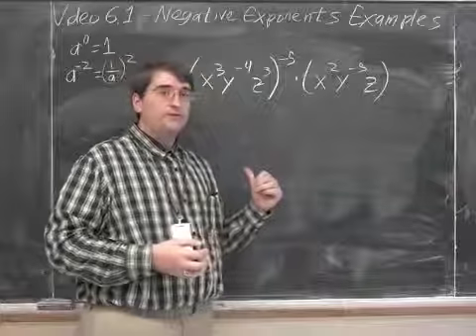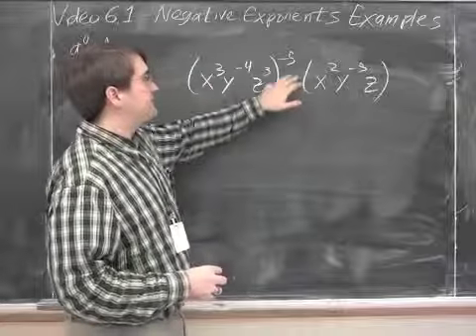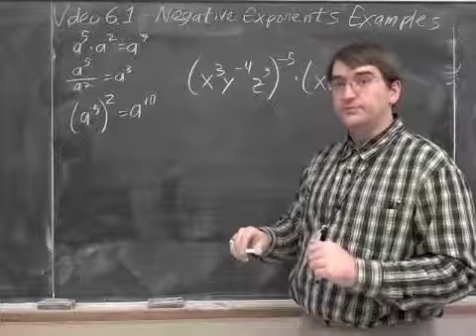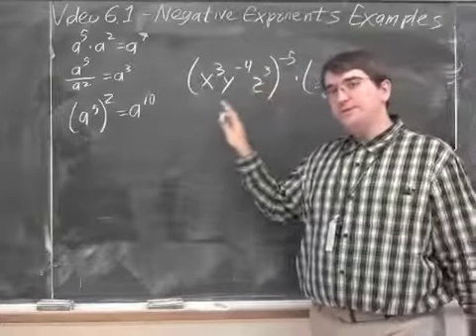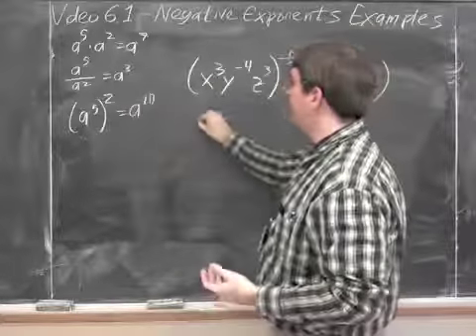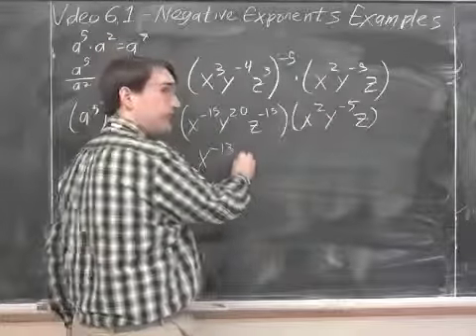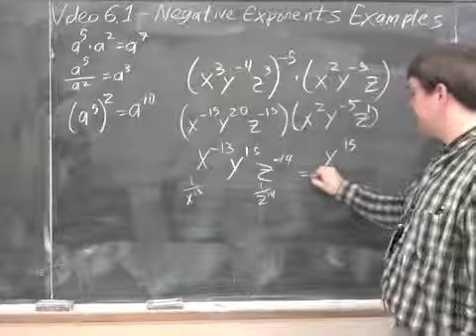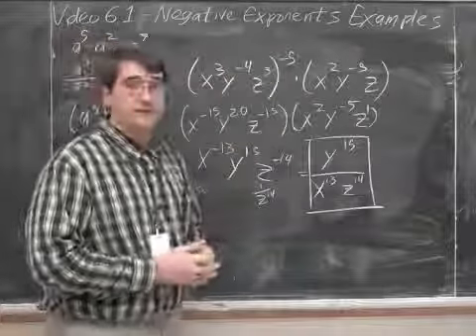Honors Video 6.1 Part 3 - Negative Exponents Example 2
An example of simplifying an expression with negative exponents similar to problems 6, 9, and 11 from the assignment.